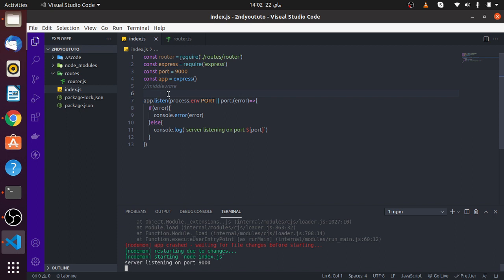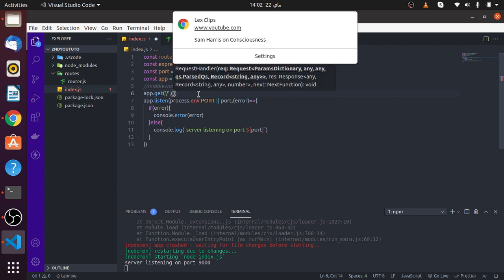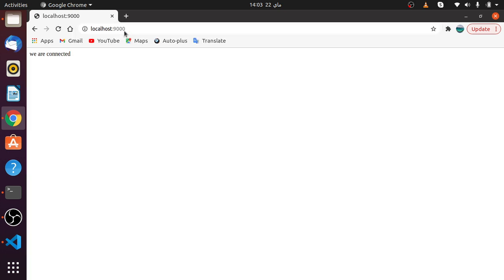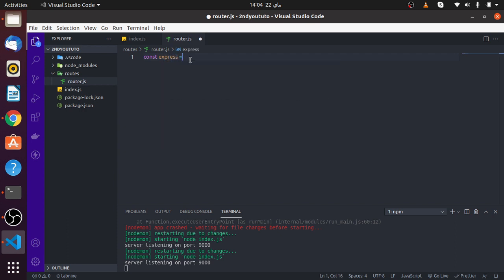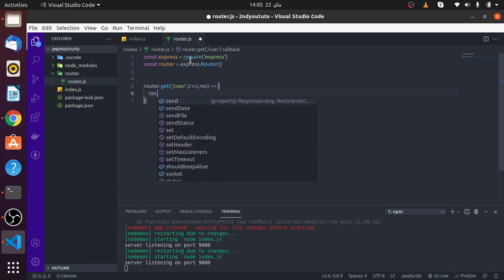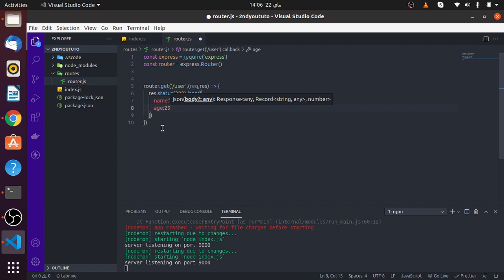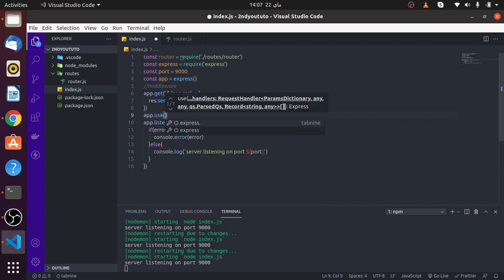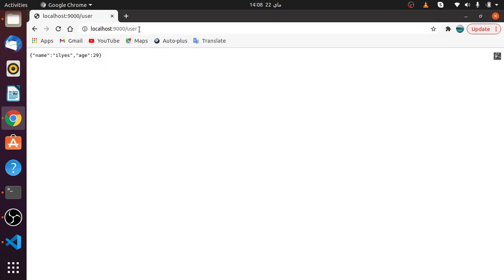simple node express server part 2 (routes)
this is the second video of the biginner to advanced MERN stack series